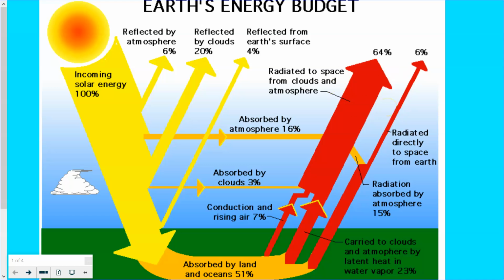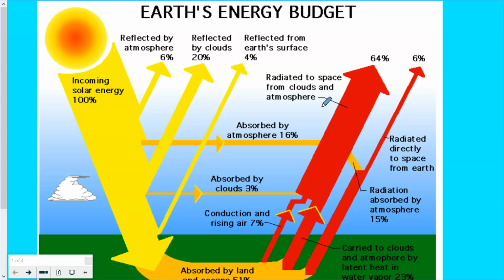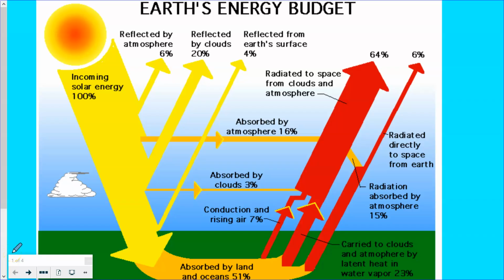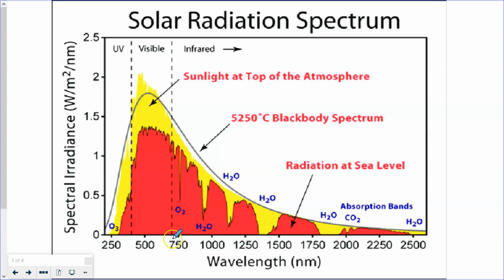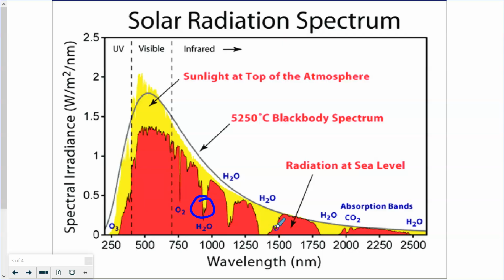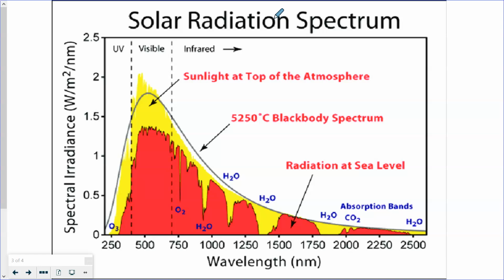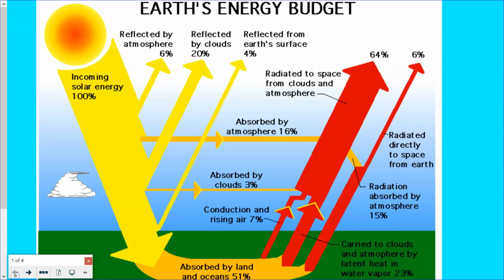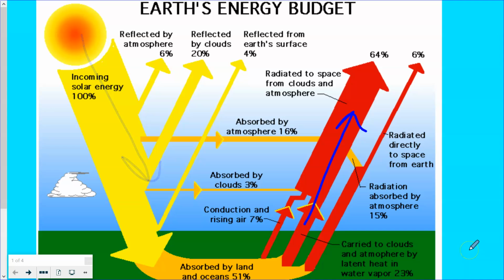Earths Energy Budget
Describes the incoming and outgoing radiation for the Earth.